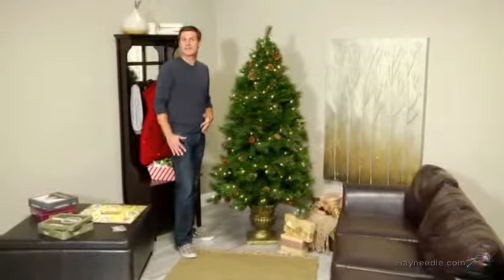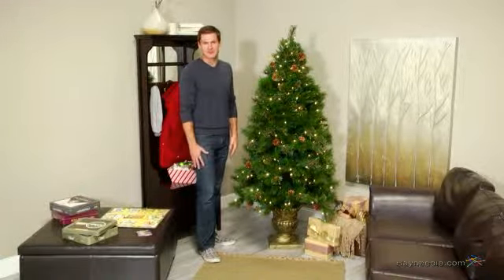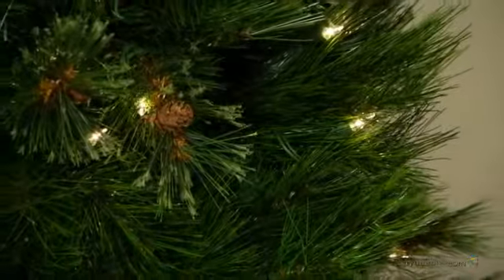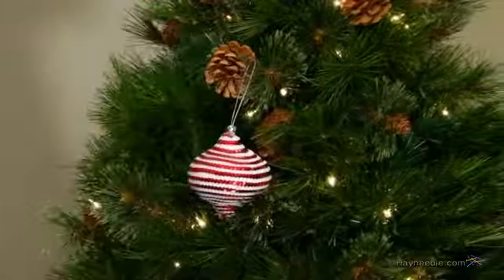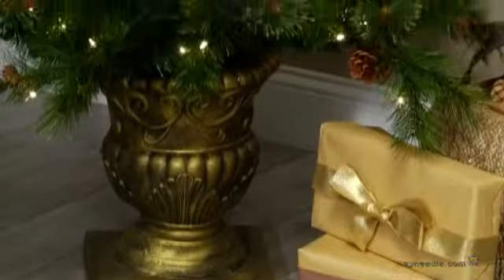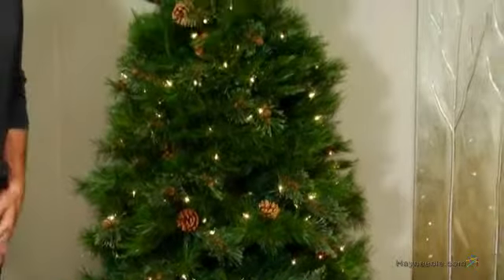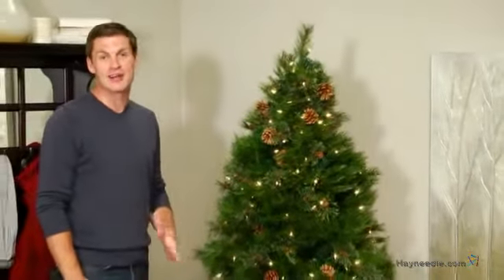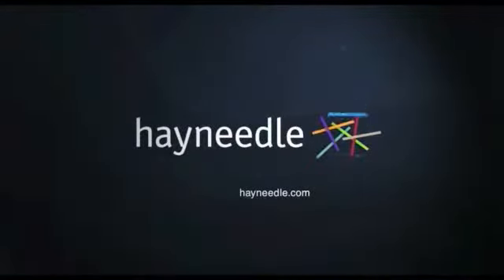6 ft. Hard Needle Dover Pine With Pinecones Potted Pre-Lit Christmas Tree - Product Review Video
For more details or to shop this 6 ft. Hard Needle Dover Pine With Pinecones Potted Pre-Lit Christmas Tree, visit Hayneedle at

To view our full assortment of Christmas trees, visit Hayneedle at